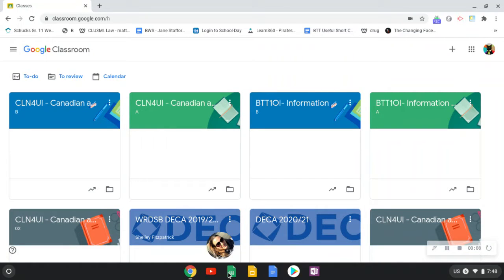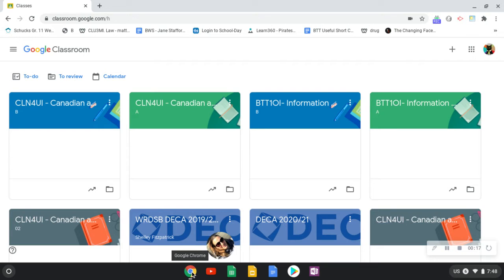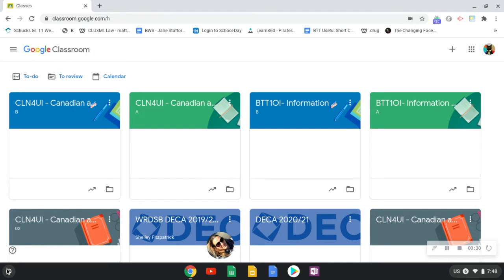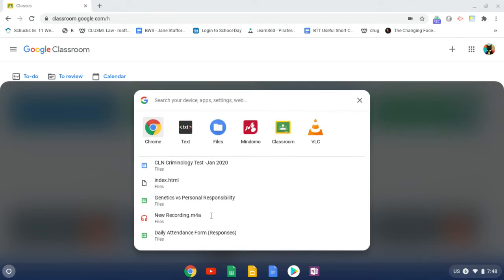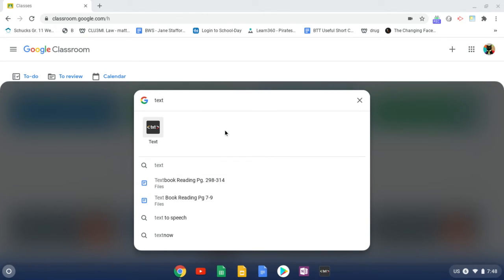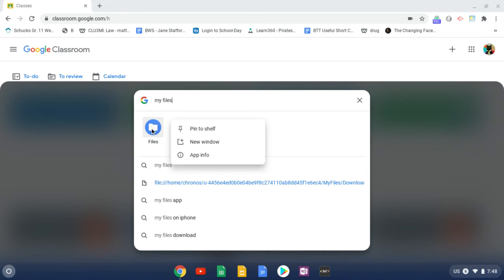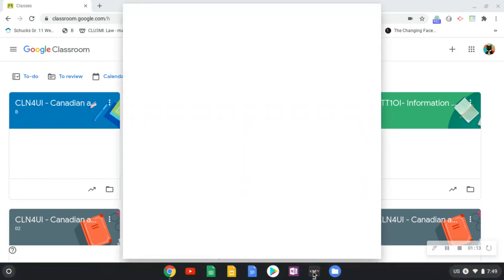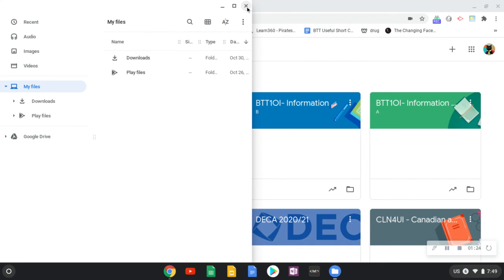Pinning The Text Editor and Files to the Shelf